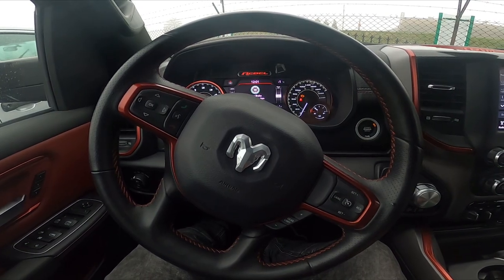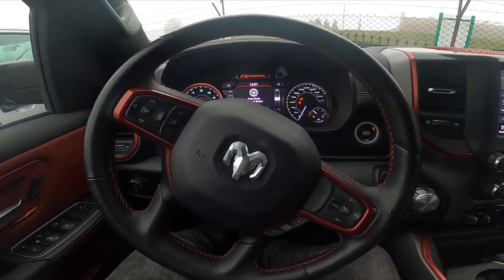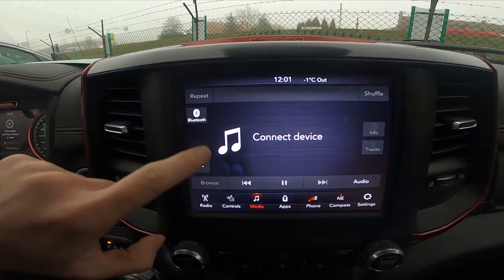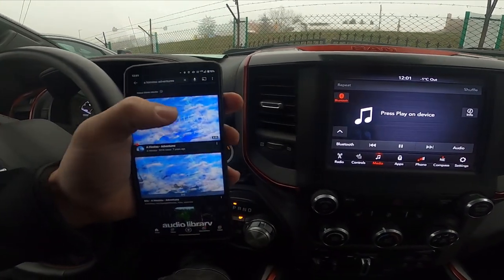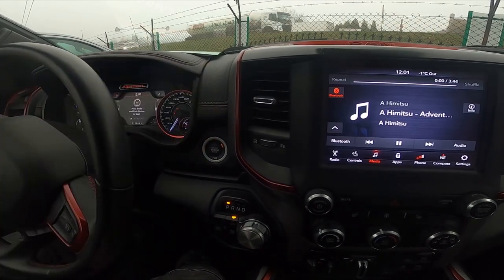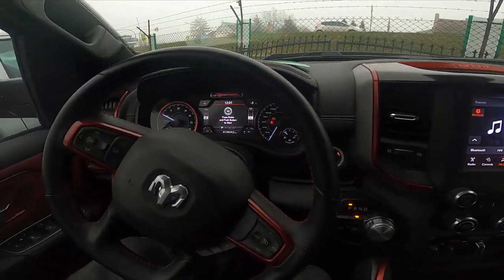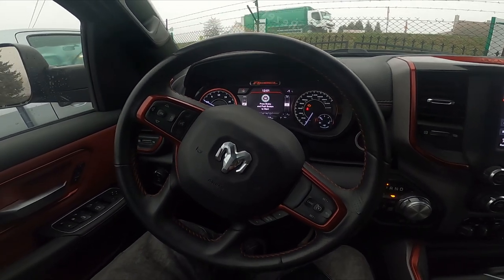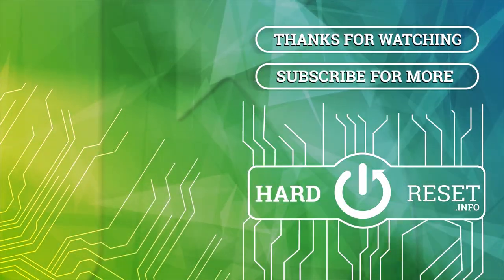How to Play Music from Smartphone via Bluetooth in Dodge RAM REBEL 1500 II ( 2019 - now )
Find out more info about Dodge RAM REBEL 1500 II ( 2019 - now ) :
Thanks to that feature You'll be able to Play Your Own Music on Car Radio. Follow the video we've provided above to learn how to Change Radio Source to Bluetooth In Dodge RAM REBEL 1500 II!

Years of Production:

2019 - now

Series:

Heavy Duty
Rebel
TRX